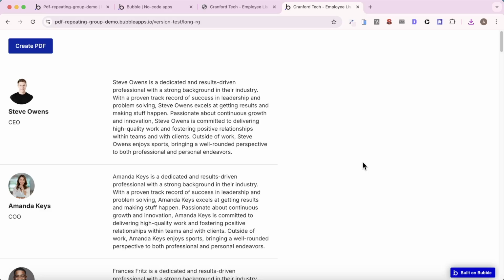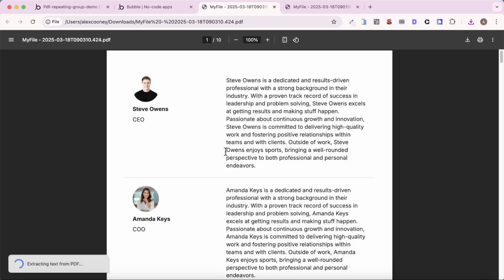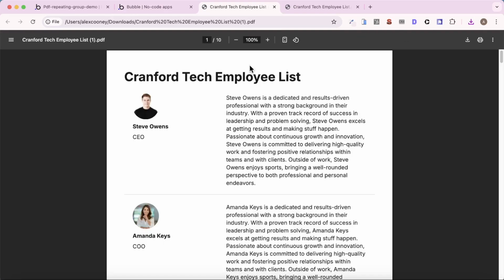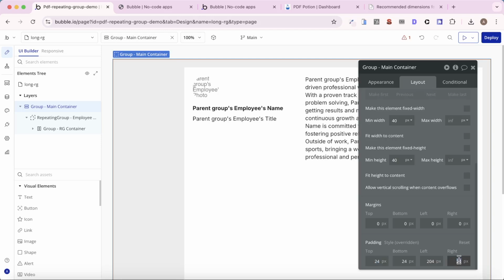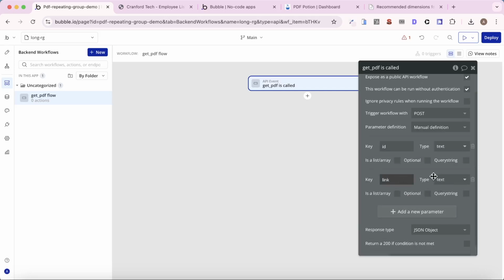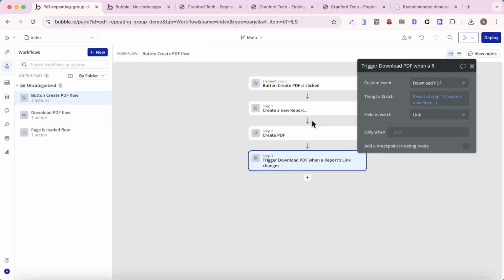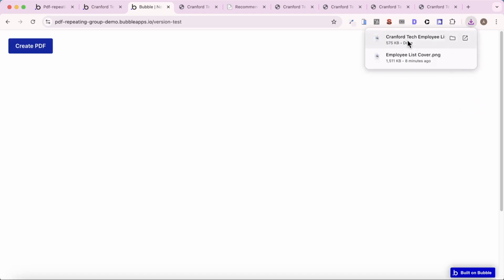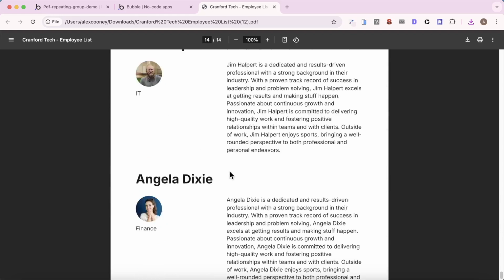Create a PDF of a LONG repeating group - Bubble.io tutorial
In this video, you’ll learn how to create a PDF of a long repeating group in your Bubble app. We’ll go over two scenarios:
1. Generating a PDF of a long repeating group that’s visible to the user
2. Generating a PDF of a long repeating group that is NOT visible to the user (on a separate page)

We’ll also cover some bonus tips including:
- Adding a footer to your PDF (scenario #1)
- Starting each cell of the repeating group on a new page of your PDF (scenario #2)
- Adding a loading screen (scenario #2)
- Including a cover page in your PDF (scenario #2)

Links
📄 PDF Creator

Timeline
01:14 Example #1: Generating a PDF of a long repeating group that’s visible to the user
06:24 Adding a footer to the PDF
07:52 Creating a PDF of a repeating group within a group
12:47 Example #2: Generating a PDF of a long repeating group that’s NOT visible to the user
20:40 Starting each cell of a repeating group on a new page of the PDF
23:43 Automatically downloading PDFs with PDF Potion
29:34 UI tip: adding a loading screen
31:52 Authenticating the backend workflow
33:15 Adding a cover page to the PDF
37:30 Setting margins on pages of the PDF
40:44 Smart breaks - avoid repeating group cells form being split across pages